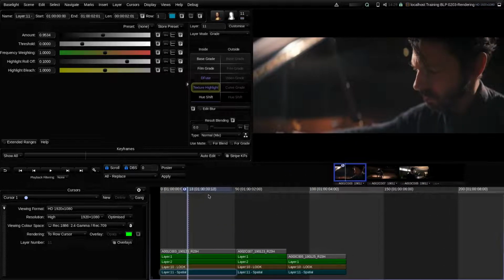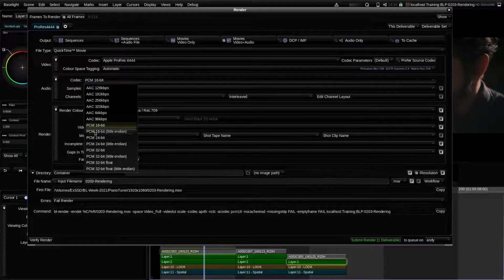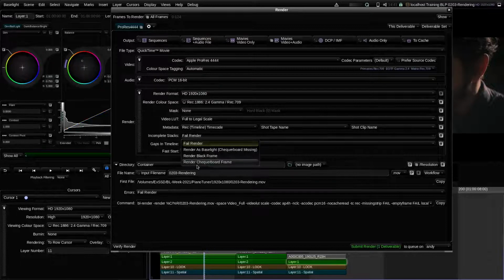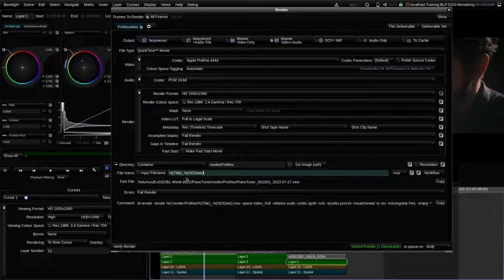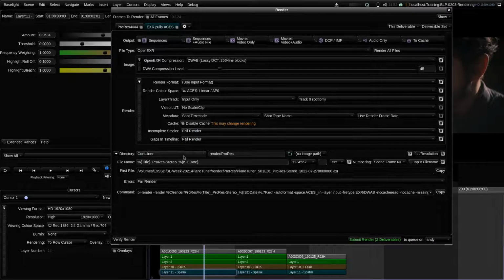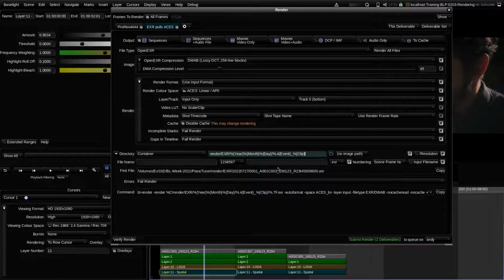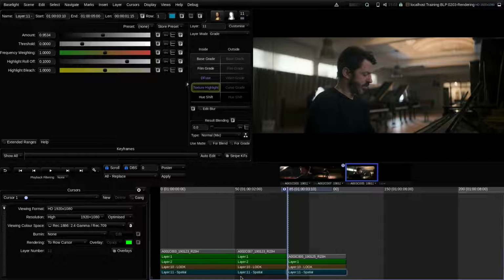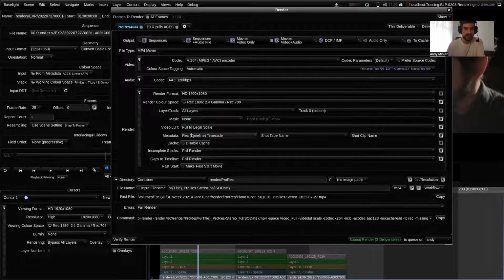0302 - Rendering and Deliverables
Learn how to output your timeline to rendered frame sequences or a movie file